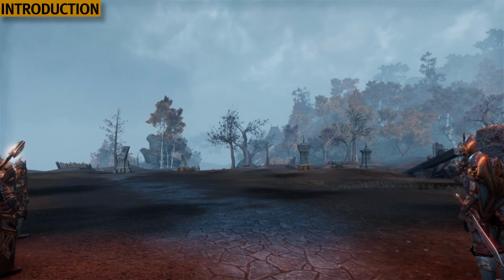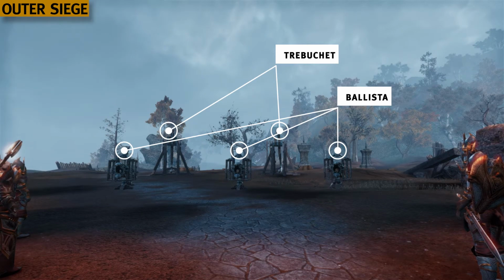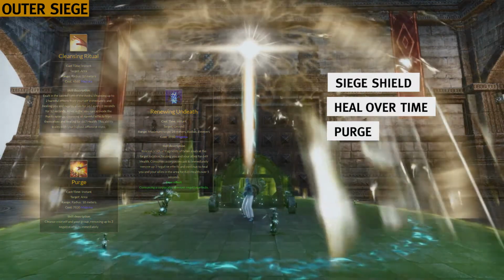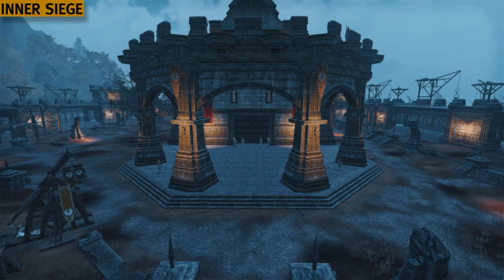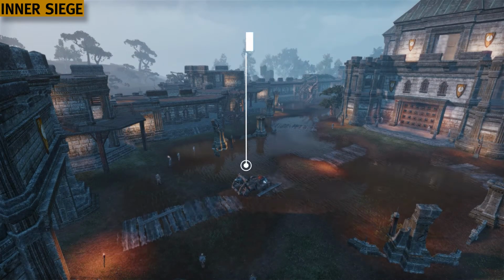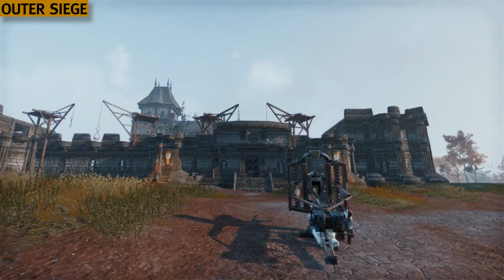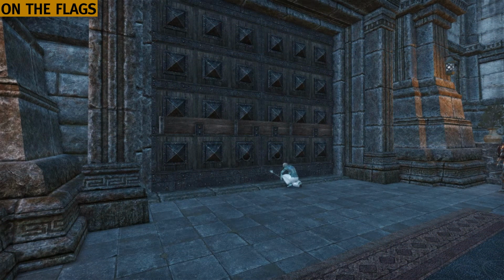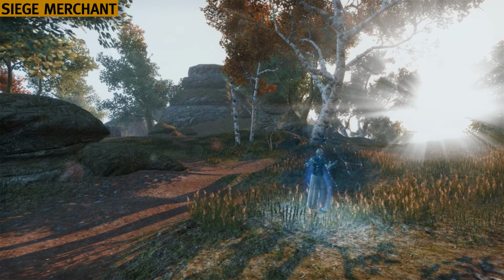How to Siege a Keep in Cyrodiil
By @Lyssa8521 and @Santis789

How to defend a keep: COMING SOON!